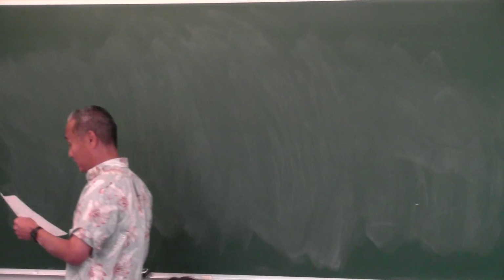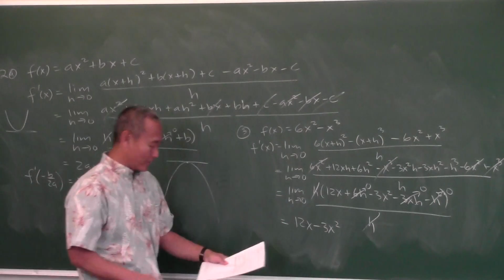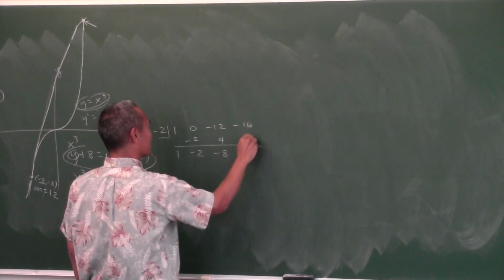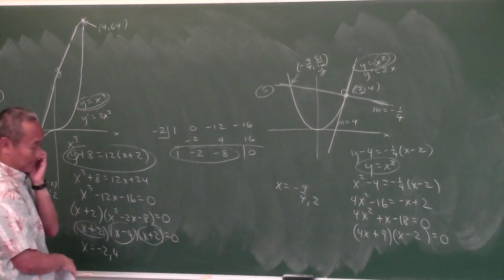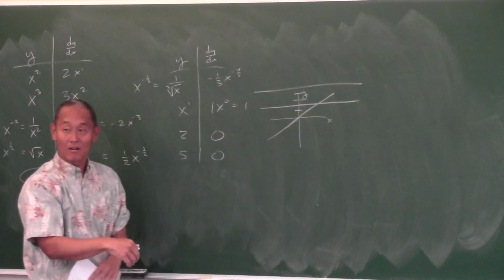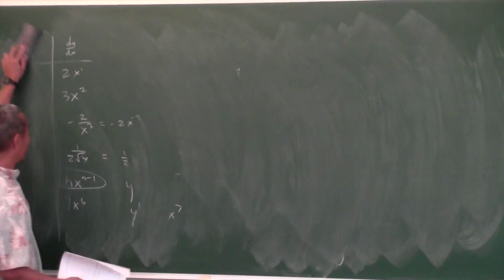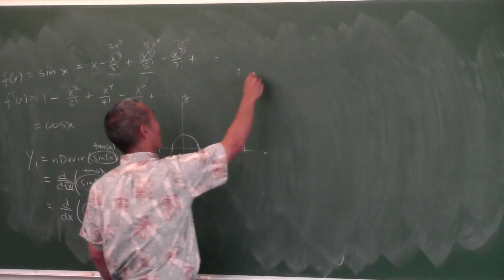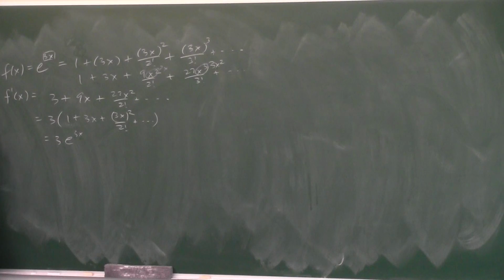pch may 16, 2013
lecture on derivative2